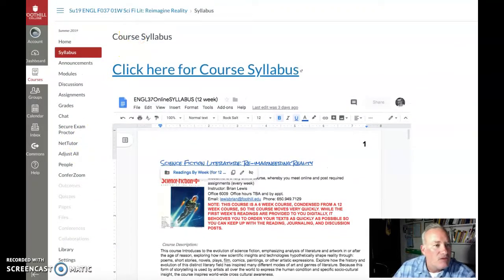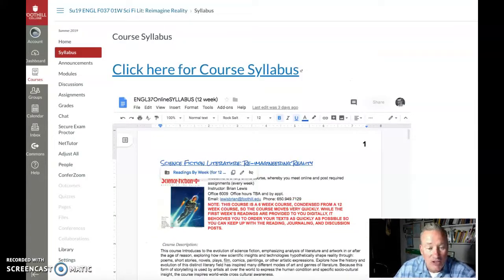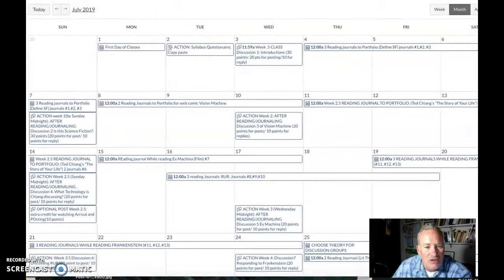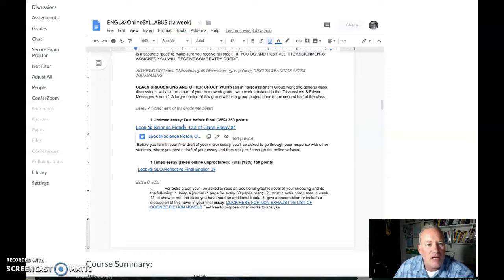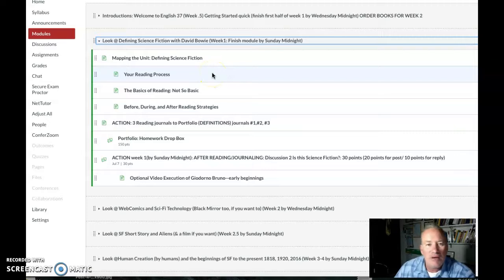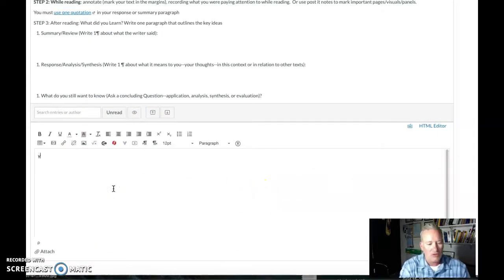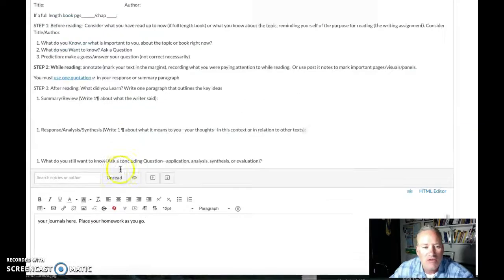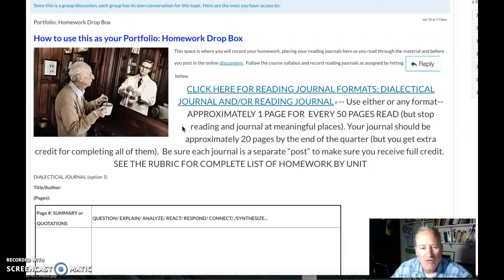Intro/Orientation ENGL 37